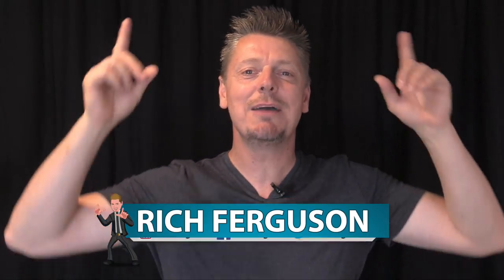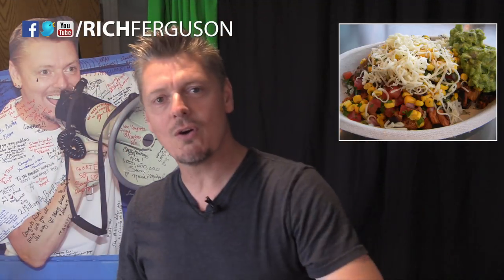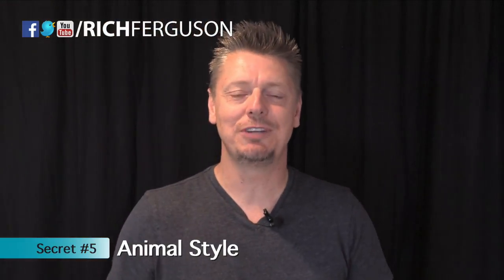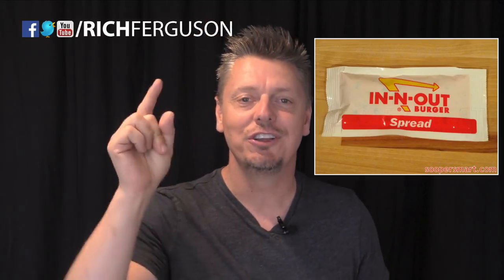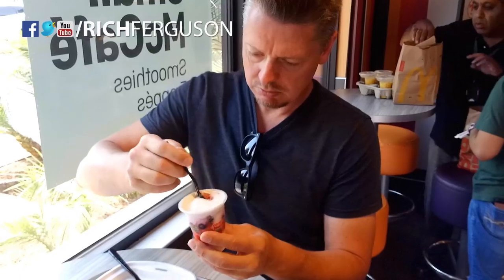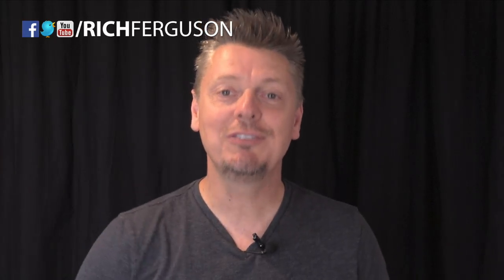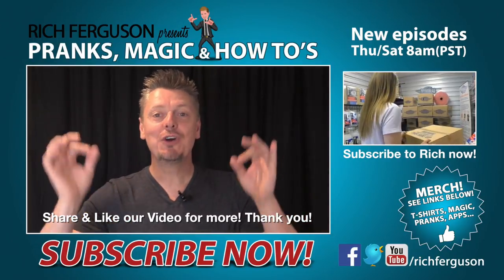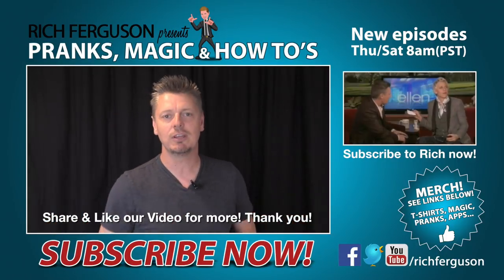TOP 10 Fast Food SECRETS You NEED to Know!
Food Hacks, Tricks and Secrets to SHARE with Friends!